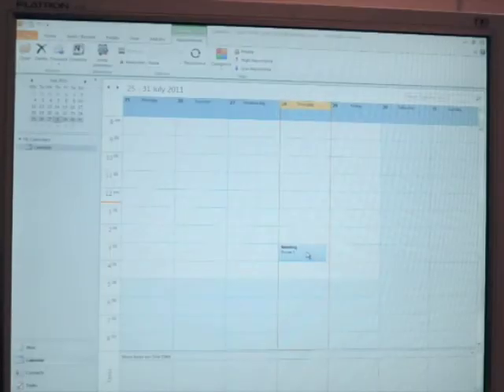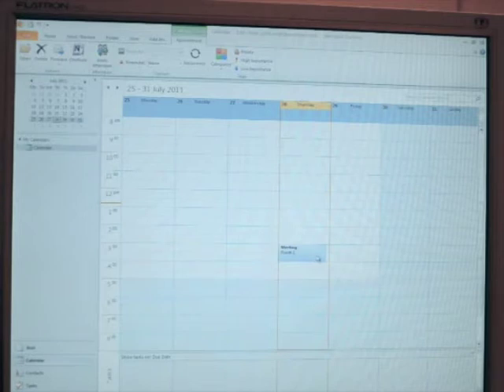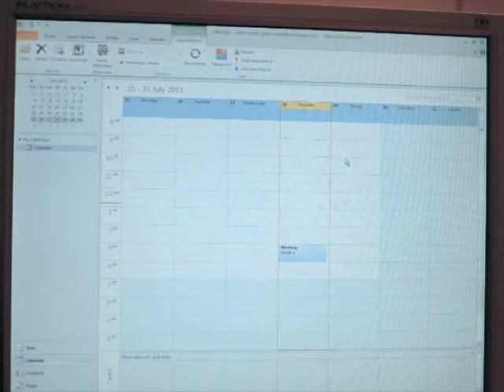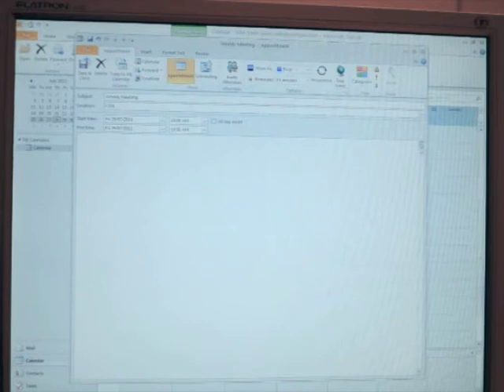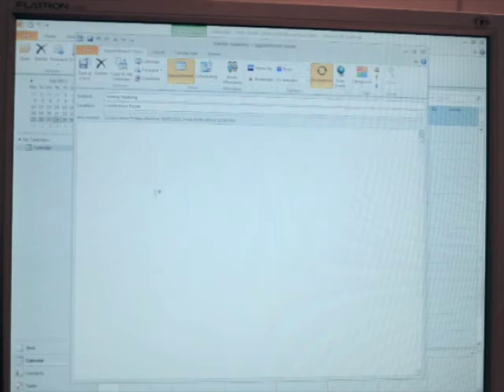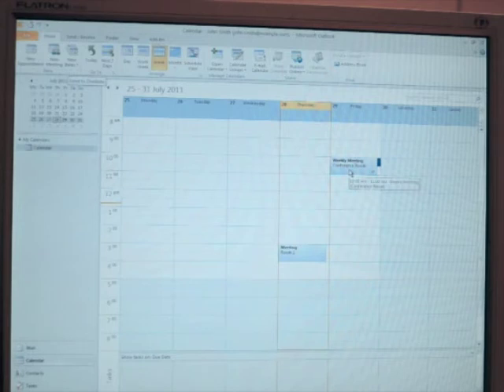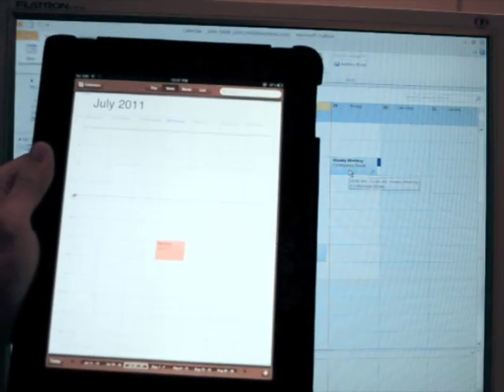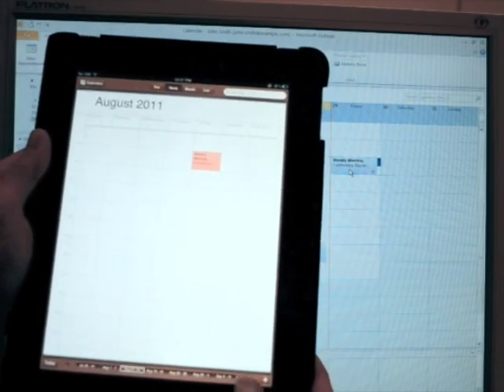MailEnable Video: CalDAV - Create in Outlook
Demonstrates the power of using CalDAV on an iPad and the Outlook MAPI Connector.

CalDAV allows leading email clients and mobile devices (including the Apple iPhone), to access MailEnable mailbox calendars. CalDAV is ideal for mobile users who wish to access and update their calendar in real time.

To configure CalDAV, the client is configured with a URL to point to the server calendar. It is also possible to configure CalDAV to access another user's calendar by specifying their calendar address in the URL. MailEnable Synchronization Service (HTTPMail) is responsible for providing CalDAV connectivity to MailEnable mailboxes over the HTTP protocol.